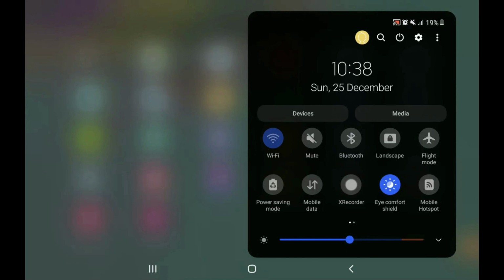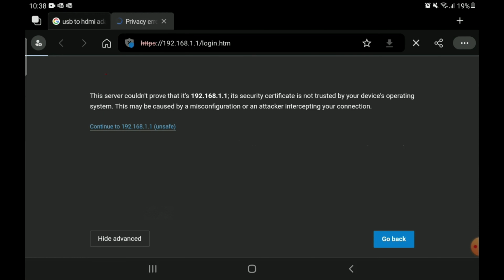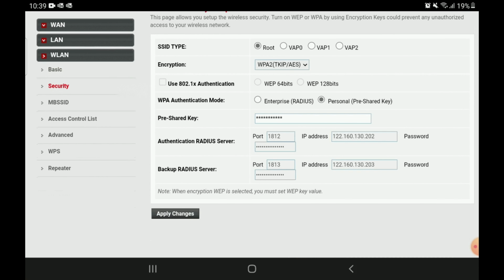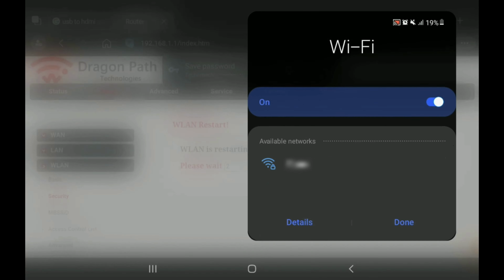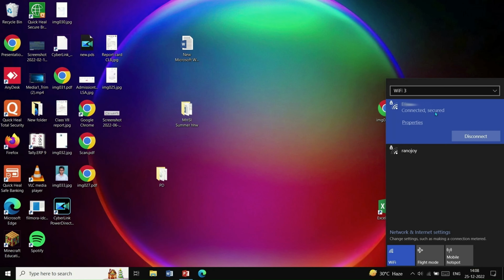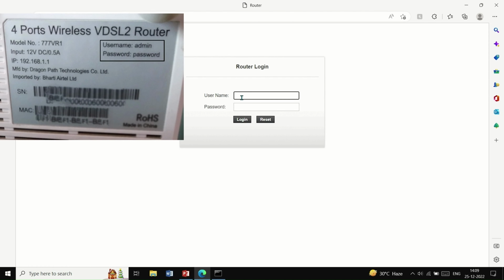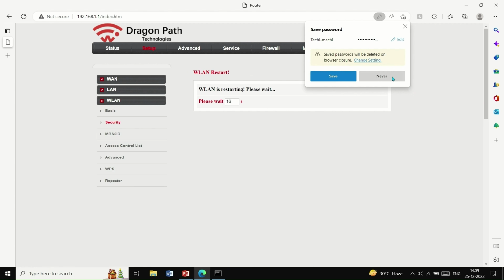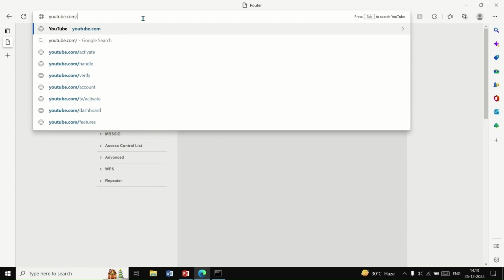Tutorial: How to change Wi-Fi password (Router) | Windows & Android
Greetings! Welcome Back to Techi-Mechi.
This is a tutorial video which will show you how you can change your router's Wi-Fi password from any Windows or Android device. If you find any difficulties or have confusions please write it down in the comment section bellow. Hope to upload soon again.

Thanks & Regards,
Techi-Mechi

Chapters:
0:00 Introduction
0:43 From Android Device
2:55 From Windows PC